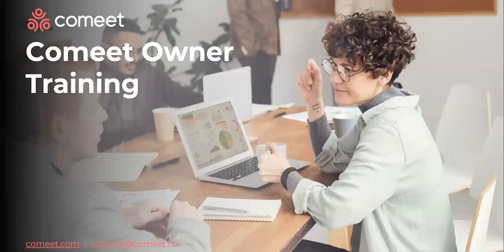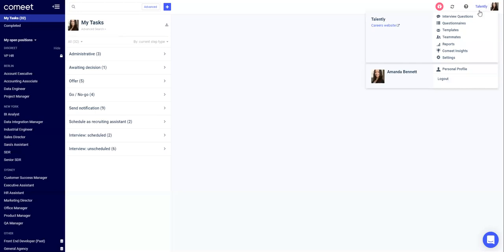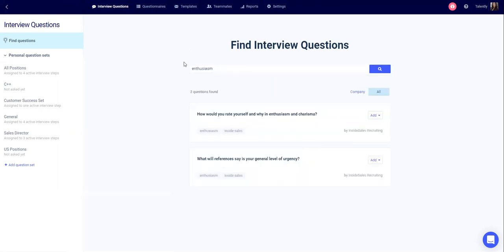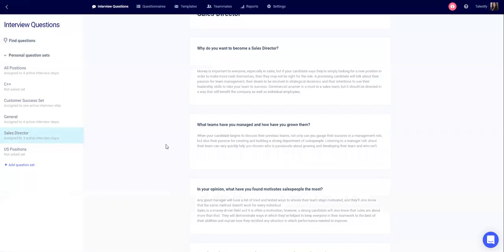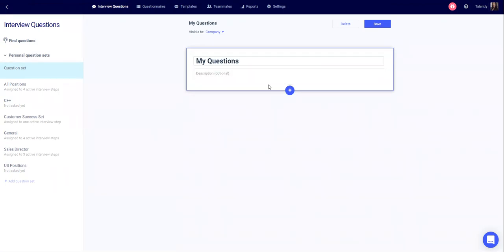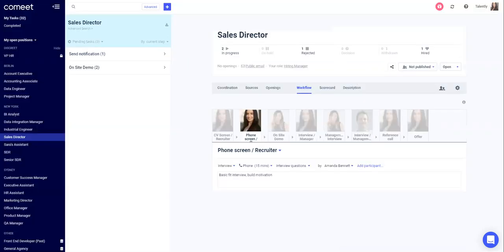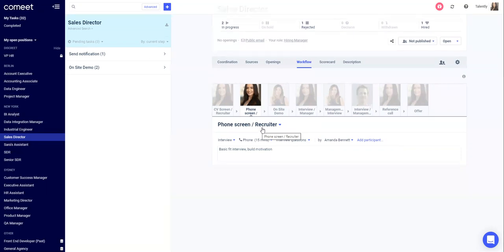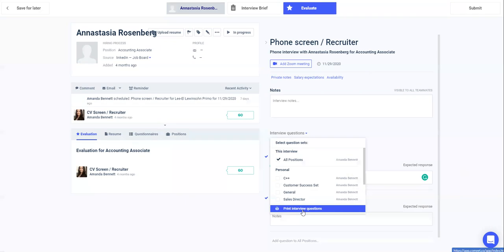Advanced Settings - Interview questions (English)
0:00 Welcome
00:26 Interview Questions - DataBase
1:15 Create a Question Set
2:23 Add Question set to a Position Workflow & Add Question Set to an Interview Evaluation
3:25 Print Interview Questions